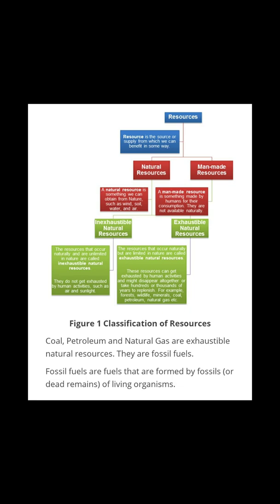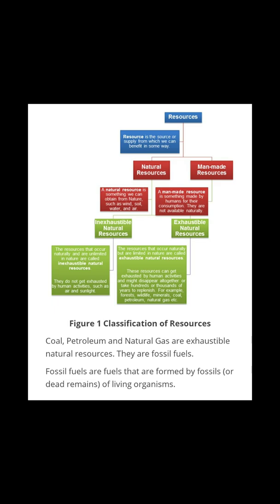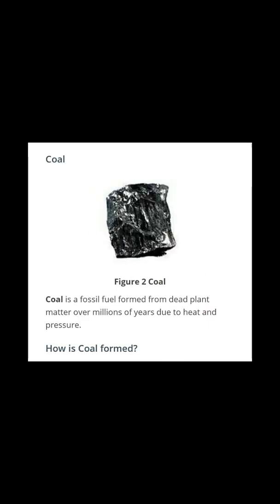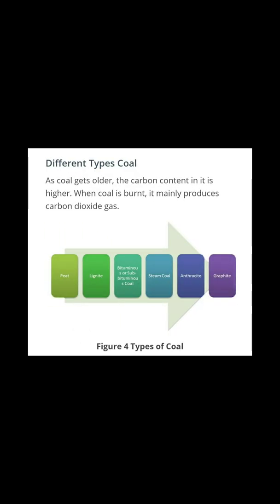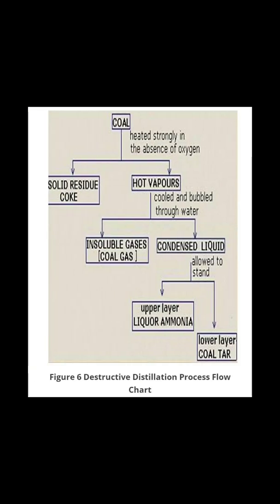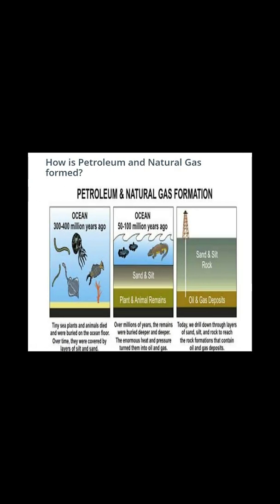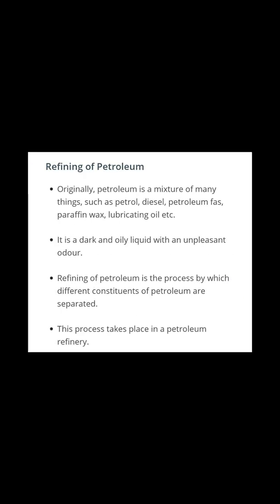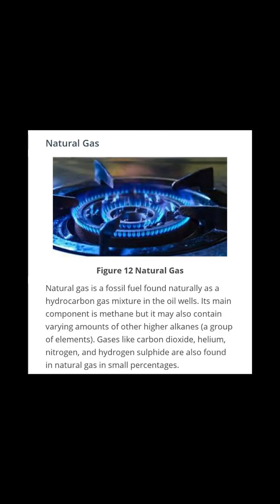Class 8 Science Chapter - 16 Coal And Petroleum